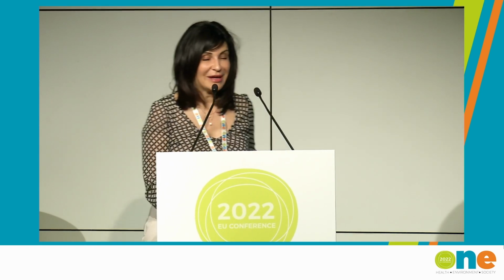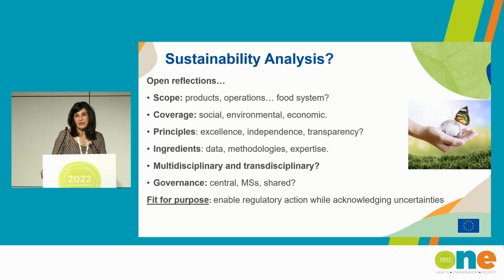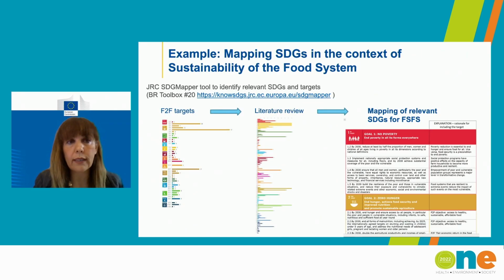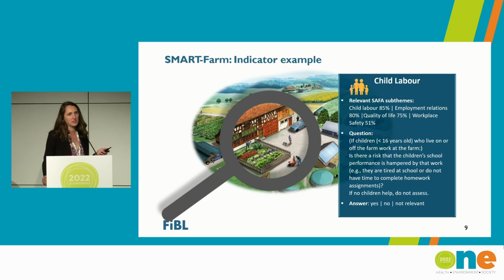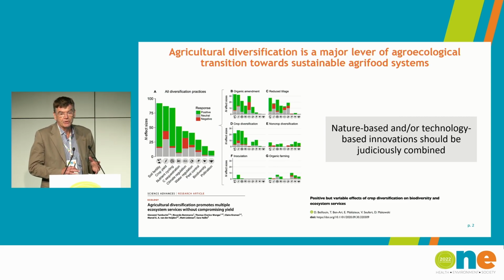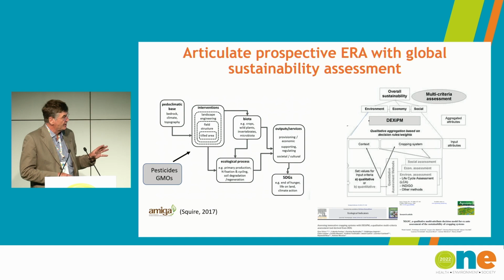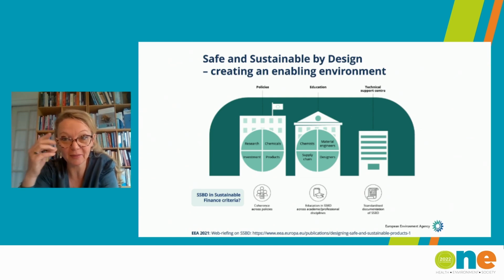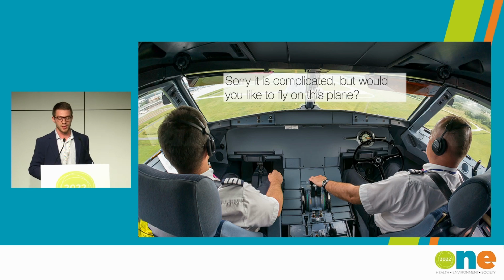ONE Planet - Safeguarding our future: creating a framework for sustainability assessment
0:00 Welcome & introduction
3:57 Alexandra Nikolakopoulou (European Commission)
17:11 Serenella Sala (JRC)
34:47 Gianna Lazzarini (Research Institute of organic agriculture)
45:41 Q&A
57:10 Antoine Messéan (INRAE)
1:08:00 Xenia Trier (EEA)
1:21:00 Ansel Renner (Autonomous University of Barcelona)
1:29:21 Q&A
1:39:49 Panel discussion
2:35:55 Wrap up & concluding remarks